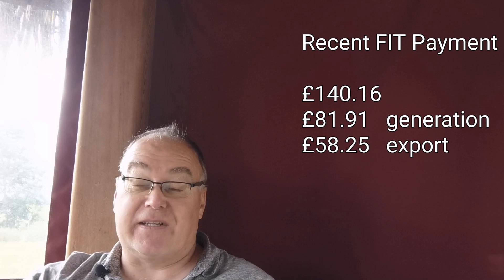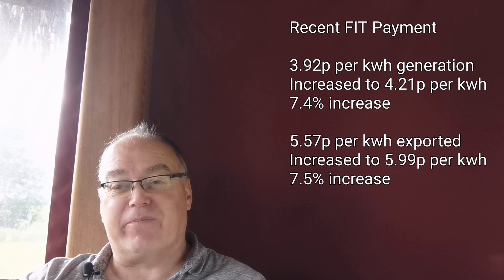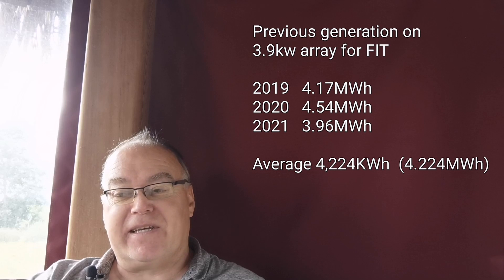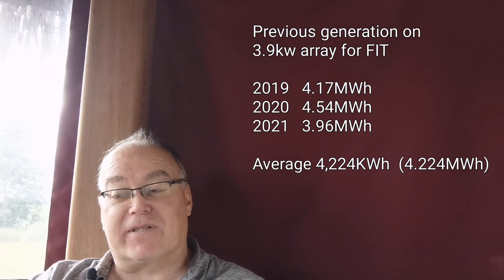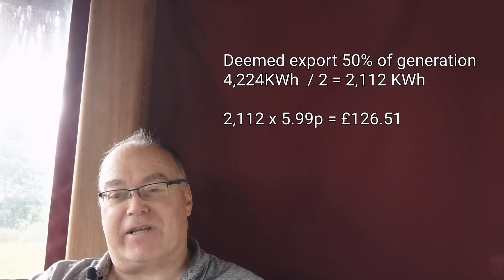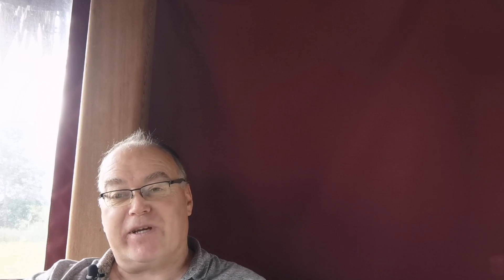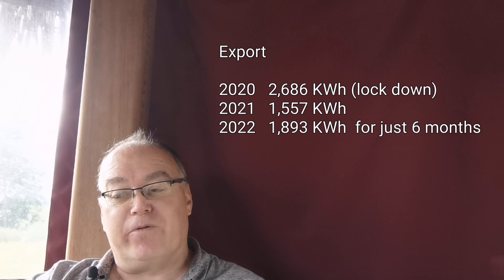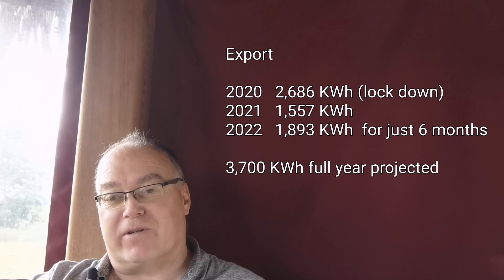Is it time to swap from FIT to SEG? Smart Export Guarantee. Calculations & thoughts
FIT vs SEG.  it's my plan to be paid for the excess solar in generating but does it make sense to change now.

Using prices available on the day of filming it's time to see if the numbers make sense to swap .

It's a complicated subject as there are lots of options what IFs and maybes.

With energy prices constantly rising it's important to keep cost under control and maximise income potential .

System / Components and links / referrals

Bluetti EB55 537wh 700w Portable solar power station

£50 off with code "MiniElectric"

Ecoflow Delta Mini 882wh 1400w portable battery power station
Ecoflow River Mini 210wh (58400mAh) 300w portable power station

Solar config
PV all JA solar 9.2kwp
14X280w (3.68kw Solis)
  8X300w (2.0kw Solaredge)
  4x450w (1.8kw) Solis
  3x370w (1.1kw) Solis

Battery:
Victron Multiplus II 48/5000
Cerbo GX
5 x Pylontech Us3000C

EV:  Mini Electric Cooper SE Level 3 in midnight black and Chester grey leather